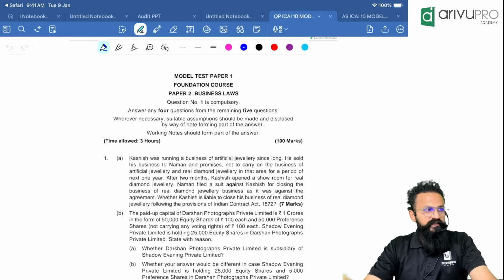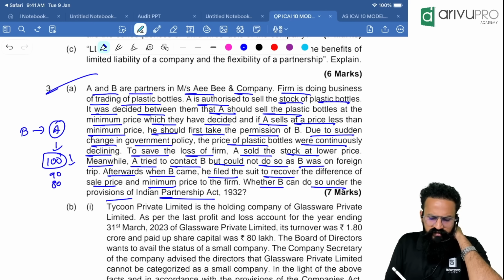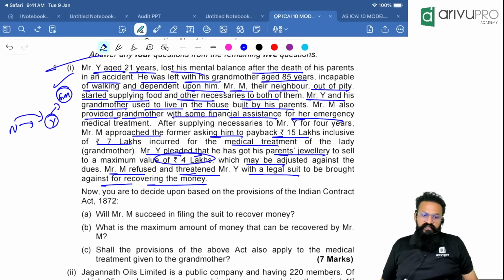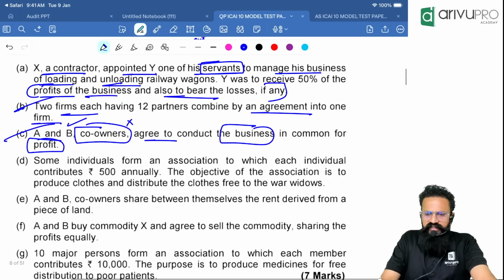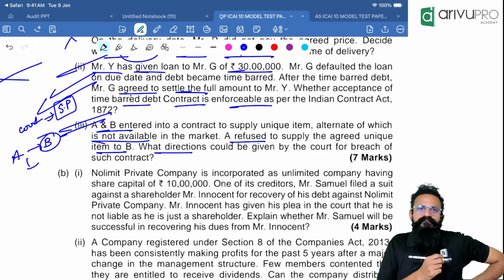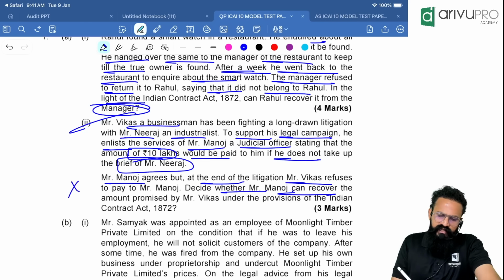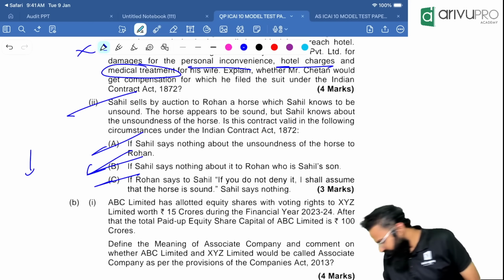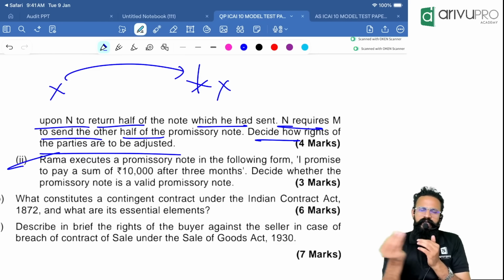5 Model Test Papers (MTP) Discussion - CA Foundation Business Law | Important Questions | ArivuPro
In this session, we discuss 5 Model Test Papers for CA Foundation Business Law with an exam-focused approach - covering important questions, concept clarity, answer writing format, and scoring techniques.

✅ What you’ll learn in this video:

1. How to attempt CA Foundation Business Law paper strategically for Jan 2026 Exam
2. Most repeated & expected questions from MTPs
3. Proper answer writing structure to score more
4. Mistakes to avoid + last-minute revision tips

📌 Best for: Students preparing for CA Foundation Business Law for Jan 2026 Exam & who want strong revision using model test papers.